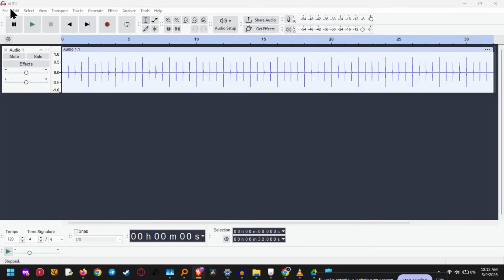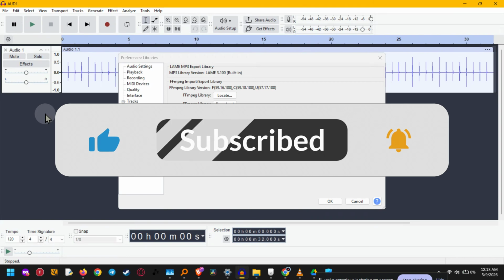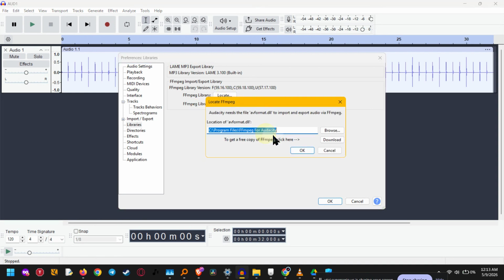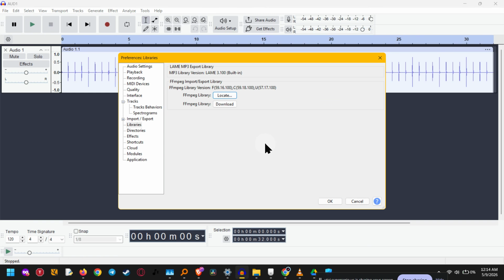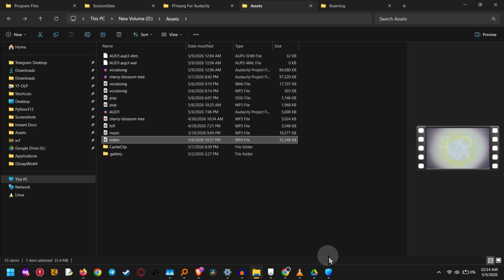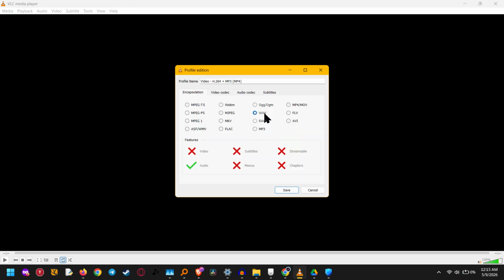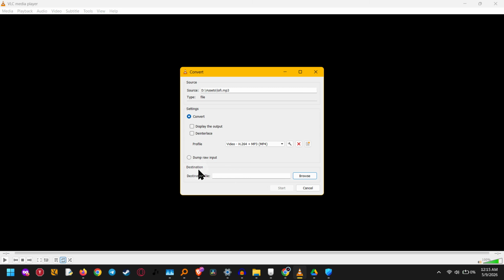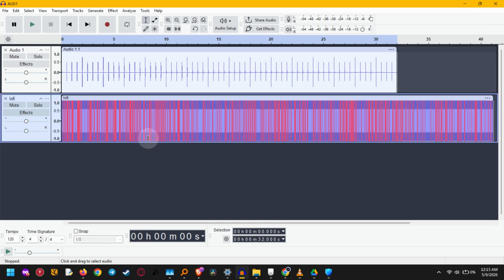Audacity Error Incorrect File Type (Easy Fix Guide)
Learn how to fix the Audacity incorrect file type error with simple step-by-step solutions. This guide covers FFmpeg installation, checking file extensions, converting to WAV with VLC, and importing damaged files as raw data.

🕚Timestamps:
0:00 Intro
0:19 Fix 1: Install FFmpeg Library
0:59 Fix 2: Verify File Extension Is Audio
1:23 Fix 3: Convert File To WAV Using VLC
2:08 Fix 4: Import Damaged File As Raw Data
2:43 Recap And Outro

✍️What You'll Learn In This Video:
• How To Fix Audacity Incorrect File Type Errors
• How To Install The FFmpeg Library In Audacity
• How To Check If A File Is Actually Audio
• How To Convert Audio Files To WAV Using VLC
• How To Import Damaged Files As Raw Data

💡Pro Tips:
• Restart Audacity after installing FFmpeg so the library loads correctly.
• Convert problem files to WAV before importing if the codec is unsupported.
• Double-check file extensions and properties before renaming files.
• If a file is corrupted, try raw import only after easier fixes fail.